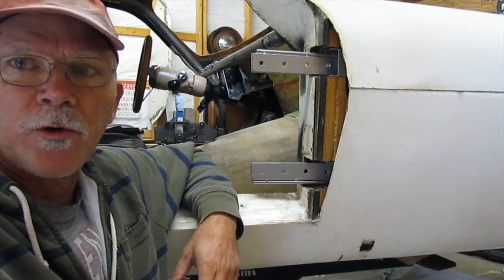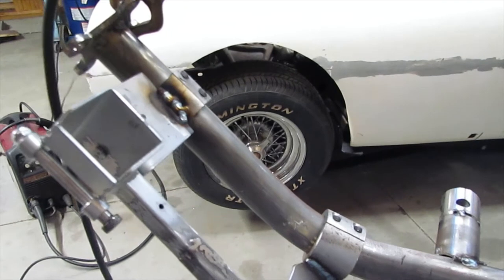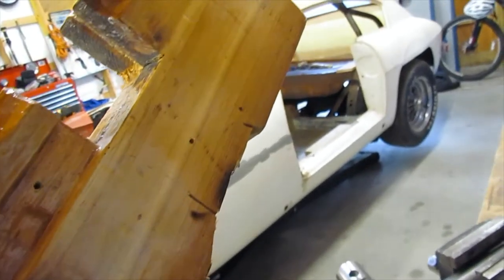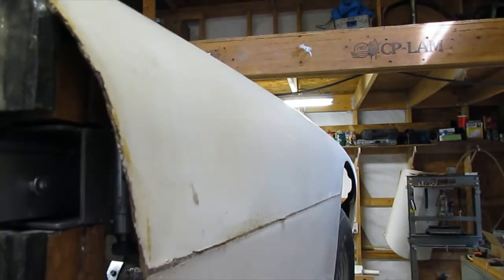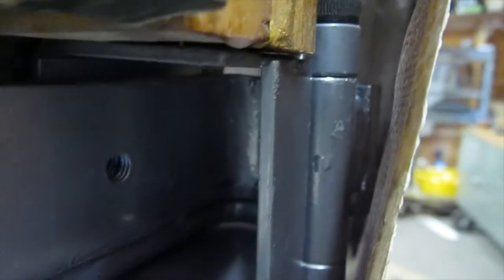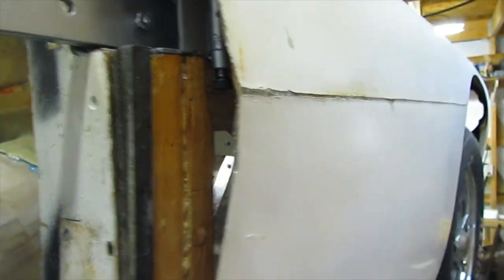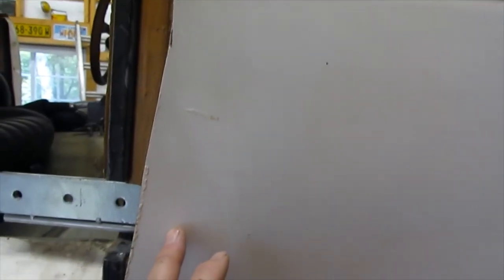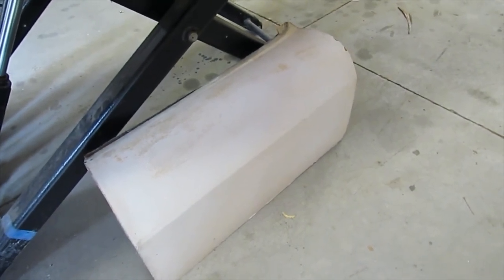HIDDEN Car Door Hinge Install Part 2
Finally here is Part 2 of the door hinge installation. This will show the details of how I mounted the hinges to the roll cage front tube - you can check out that video on my channel as well.